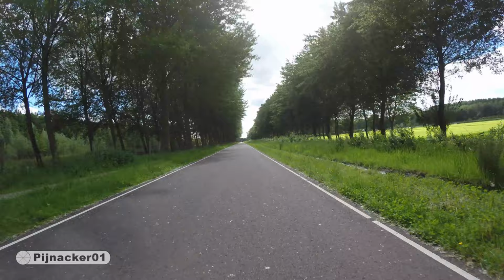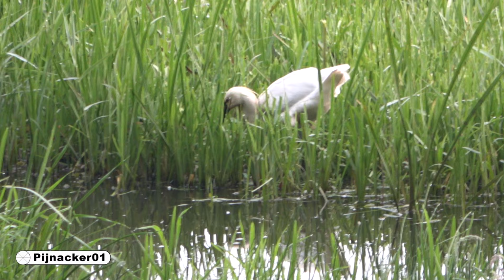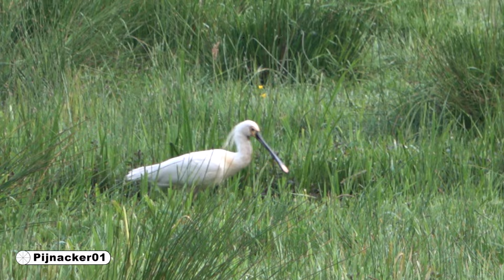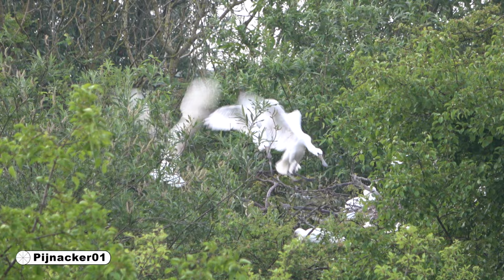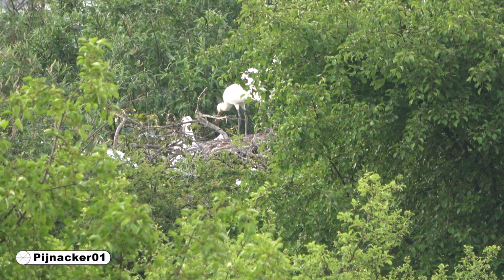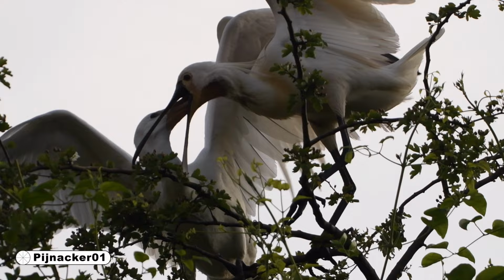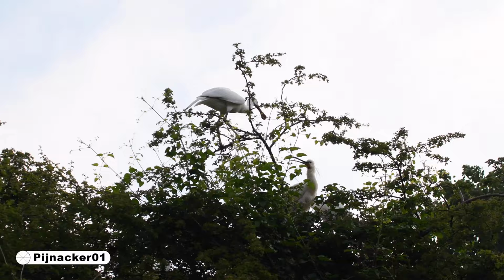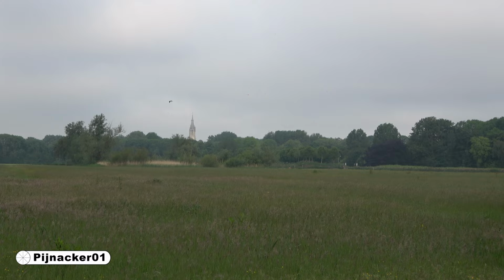Spoonbill Colony of Birds in Delft 4K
When biking to the spoonbill colony of large, white, unique birds, with long paddle or spoon-like beaks, I came across a view in the Dutch landscape, grabbing a snack. Crayfish! They hunted for one after the other and ate a lot of big, crayfish. This is good, for crawdads are an invasive species here in The Netherlands. It was also more than a snack. Spoonbills spend most of their awake time, foraging for food. Especially when they have hungry young nestlings waiting back at the nest!

We arrived at the colony, very early in the morning, so no one was there. Very peaceful. Only the relentless sounds of the young spoonbills, talking to each other and mainly wanting more food! We saw one spoonbill adult, with the orange plumage colors and orange-tipped long beak, feeding a young bird. Actually, more like the young spoonbill flew up to the top of the tree and literally grabbed food, by sticking his or her long beak into the beak of his parent and way down its throat.

Spoonbills regurgitate food for their young. Pretty amazing to see this.

The Spoonbill "Diet is mostly small fish such as minnows and killifish, also shrimp, crayfish, crabs, aquatic insects (especially beetles), mollusks, slugs. Eats some plant material, including roots and stems of sedges.” Source

These are Eurasian spoonbill (Platalea leucorodia), or the common spoonbill, but we just call them “the spoonbills”. They are a wadding type of bird both the ibis and of course spoonbill family called, Threskiornithidae.

“The genus name Platalea is from Latin and means "broad", referring to the distinctive shape of the bill, and leucorodia is from Ancient Greek leukerodios "spoonbill", itself derived from leukos, "white" and erodios “heron”.” Source

Yes, they have something of a heron about them, but perhaps even more majestic in stature. An adult spoonbill in breeding plumage is a handsome sight to see! There are about 29,000 spoonbills in Europe and they are now off of the endangered list of bird species. There are 7 or 8 large colonies in The Netherlands. This is one of the “other” spoonbill colonies and relatively small. Although as you can see in the spoonbill video, there are quote a few birds here and they are literally branching out and nesting in more and more trees!

The location of this spoonbill colony is on the side of IKEA. Between IKEA and the kids petting farm, closer to IKEA. Strange place for these birds that come back every winter from Africa to choose as a breeding spot, on one hand, but protected from wind, on the other.

Spoonbill colony of birds in Delft, South Holland.